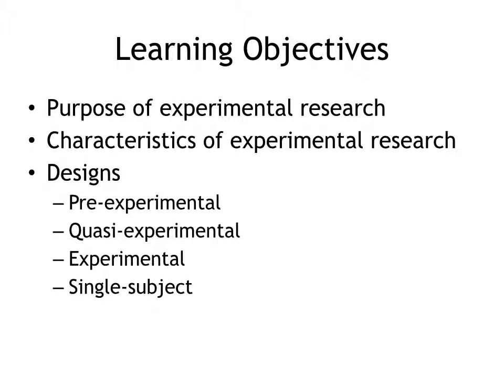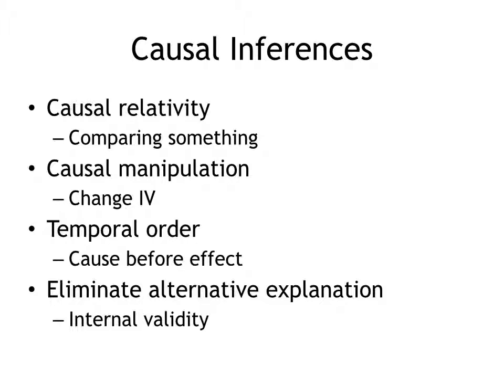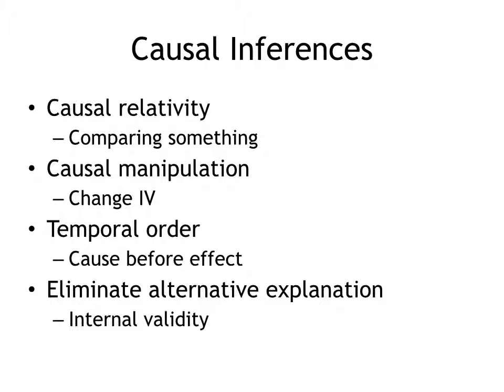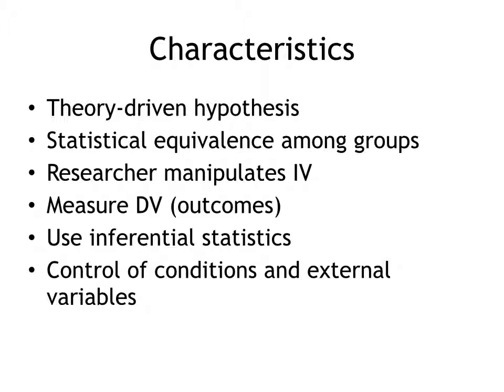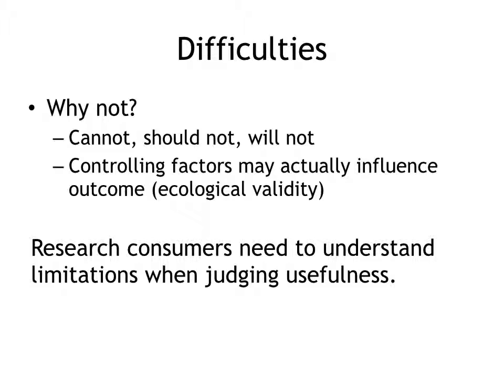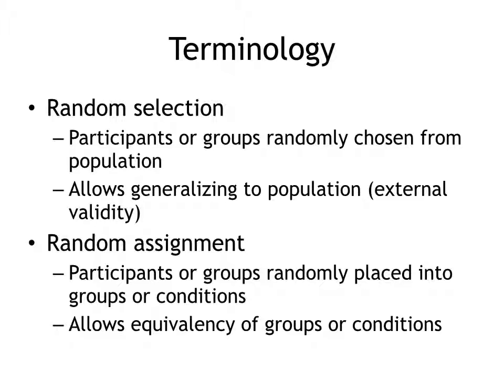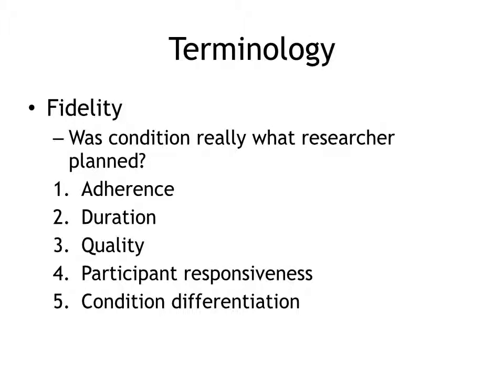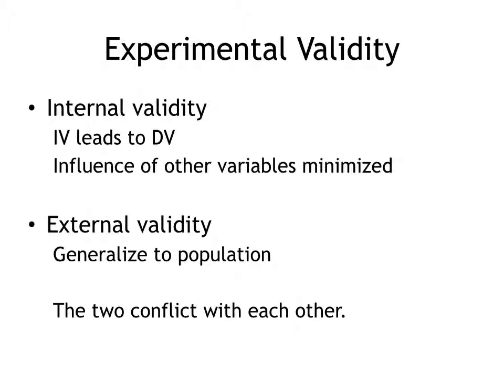Exp Design Part 1